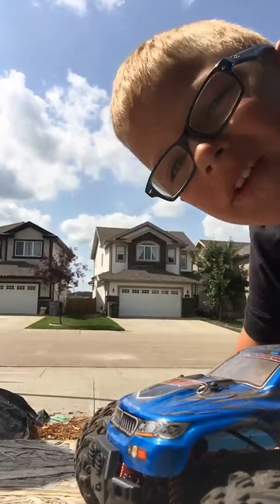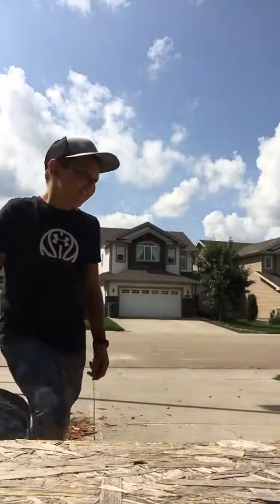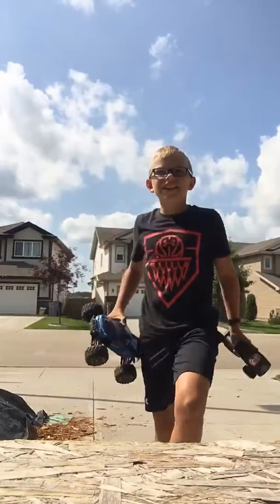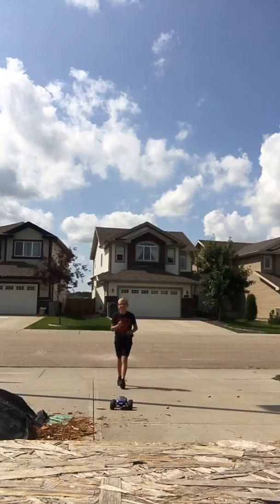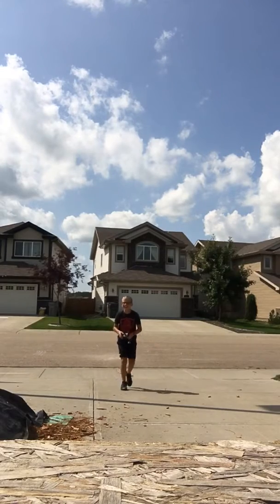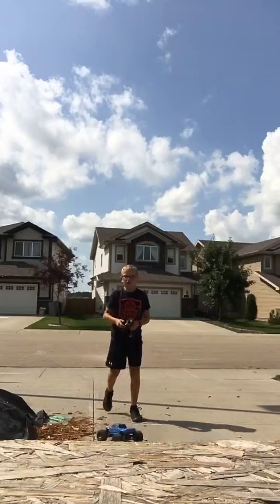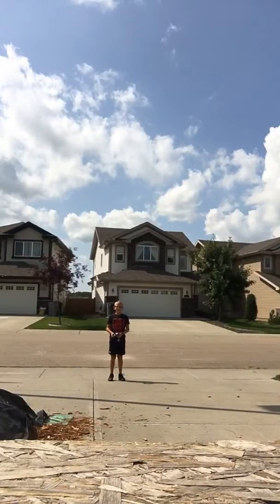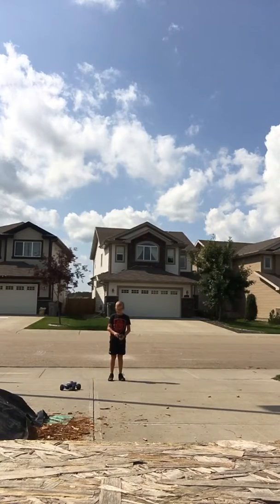Up the ramp with my RC car